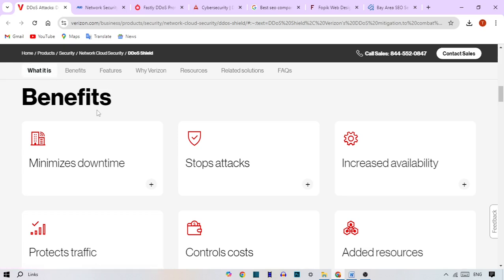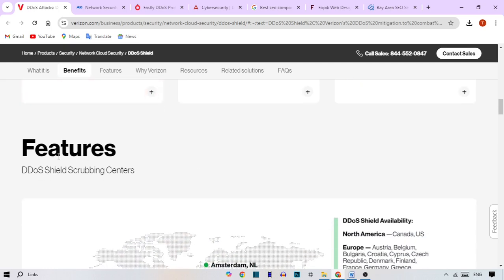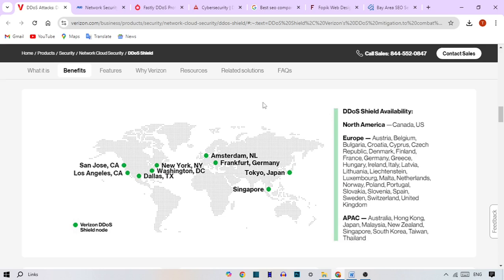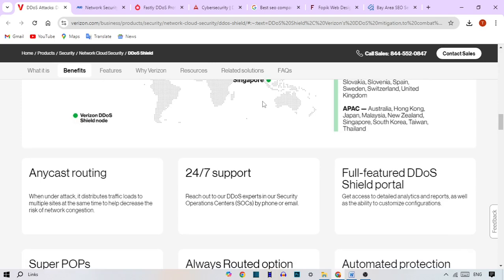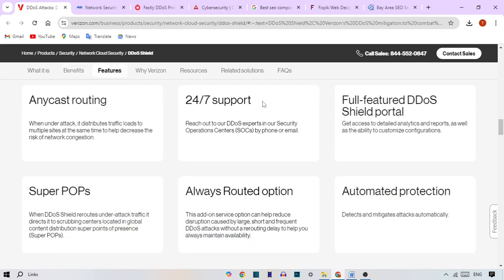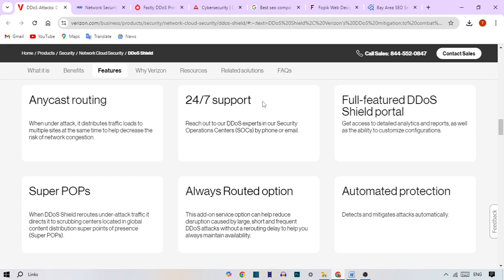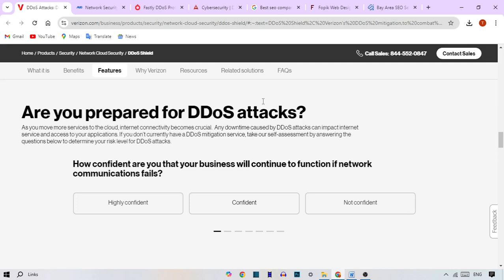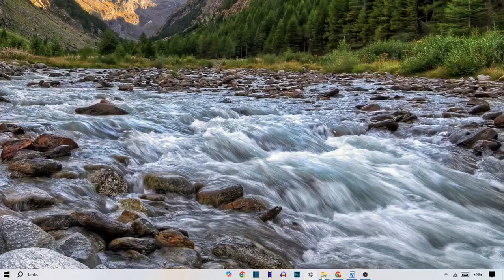What is Verizon ddos protection - Verizon ddos protection 2024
In today's digital age, cyber threats are on the rise. Distributed Denial of Service (DDoS) attacks can cripple your website and disrupt your business. Verizon's DDoS protection offers a robust shield to safeguard your online presence. DDoS attacks overwhelm your website's servers with a flood of traffic, making it inaccessible to legitimate users. This can lead to significant financial losses and damage to your reputation.

Verizon ddos protection,
verizon ddos shield,
ddos shield verizon,
ddos protection